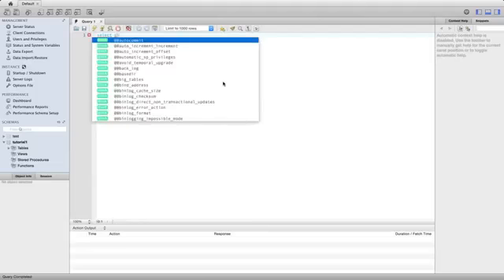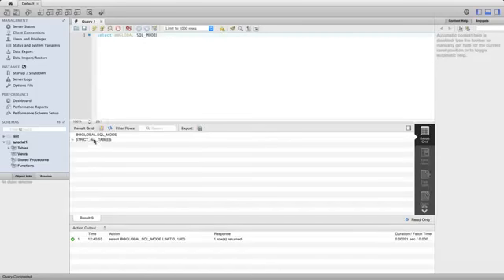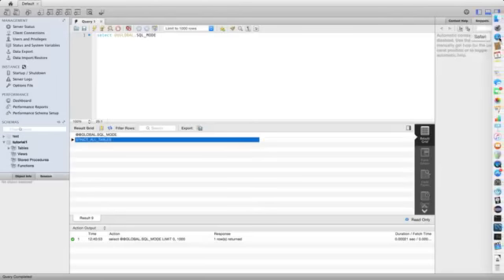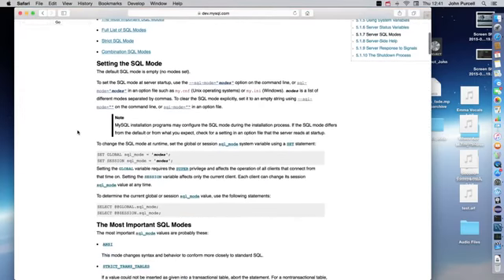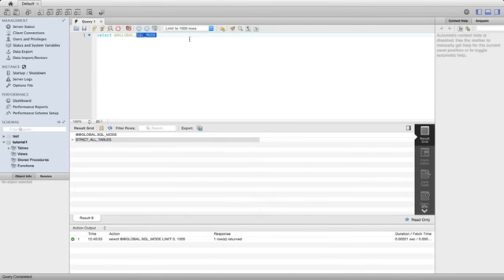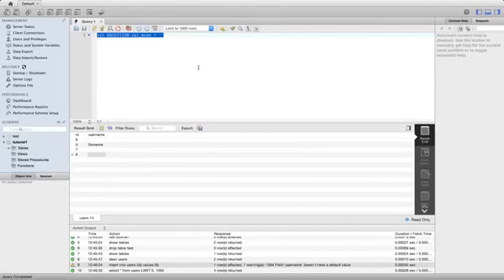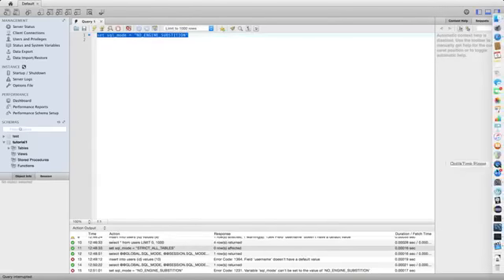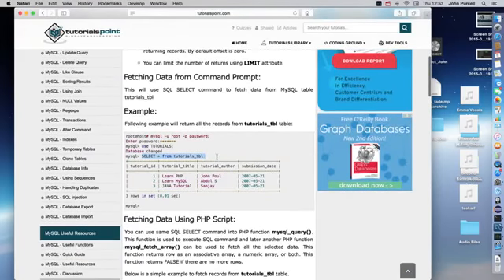MySQL for Beginners Part 8 SQL Modes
A tutorial is all about My SQL in JAVA